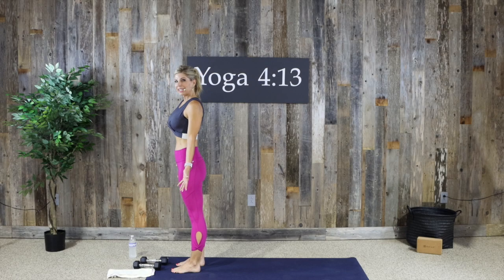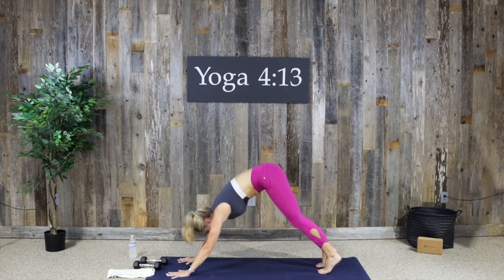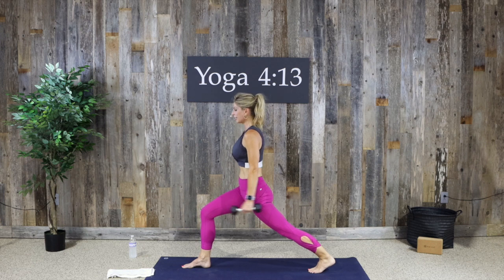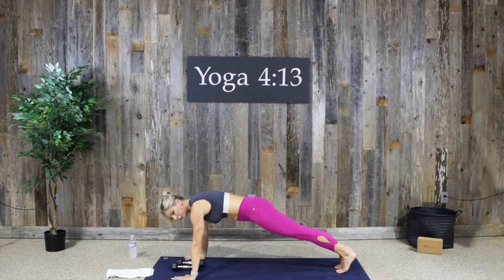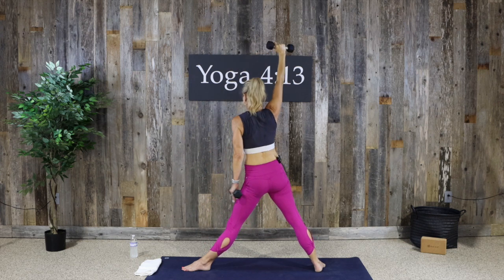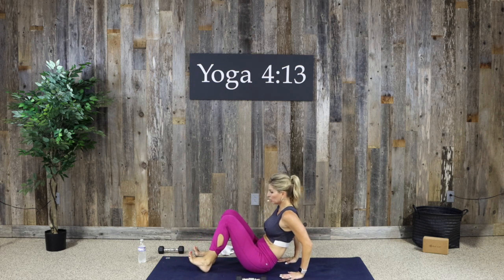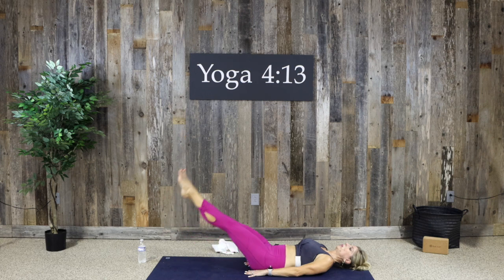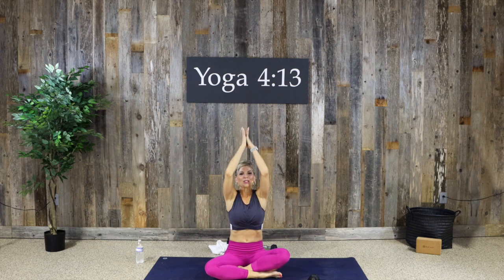YOGA SCULPT TOTAL BODY WORKOUT WITH WEIGHTS | Yoga 4:13 with Tauni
Grab your mat and a set of 3 or 5lb weights for this 40 minute total body yoga sculpt workout.  Basic vinyasa flow poses with the addition of light weights will strengthen and tone the whole body.  The class ends with a gentle stretch to lengthen the muscles.  Enjoy!